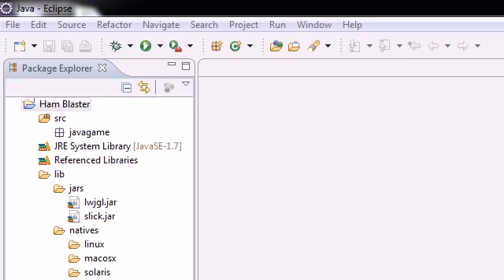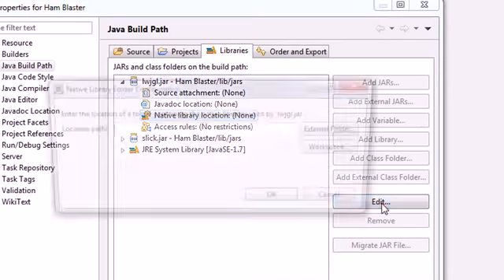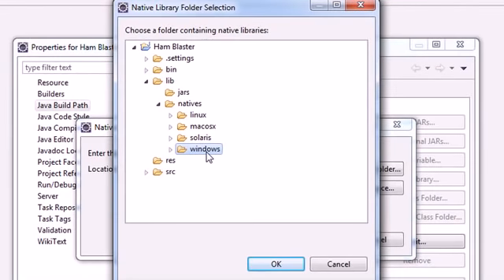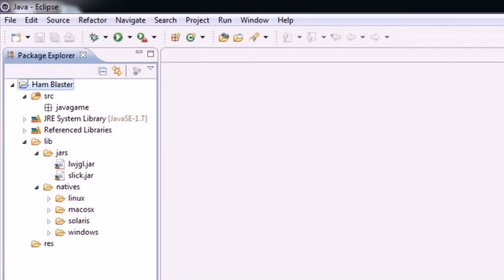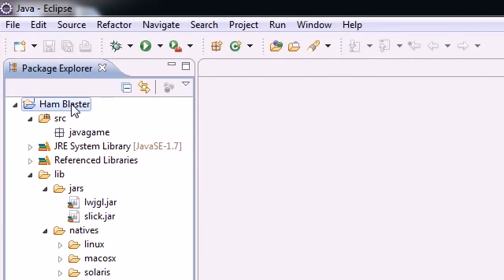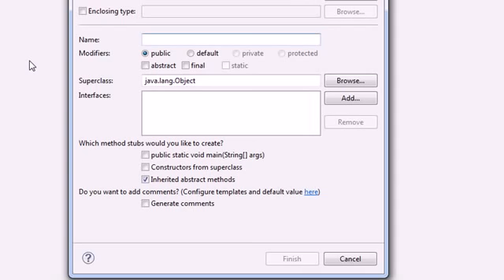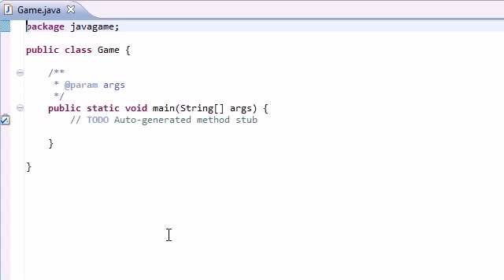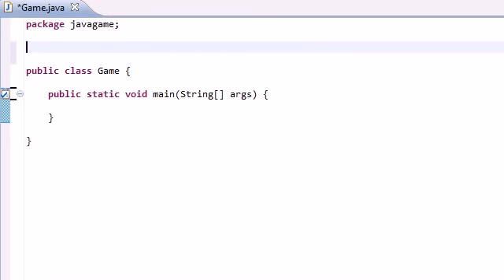Java Game Development with Slick 3 Finishing Setup